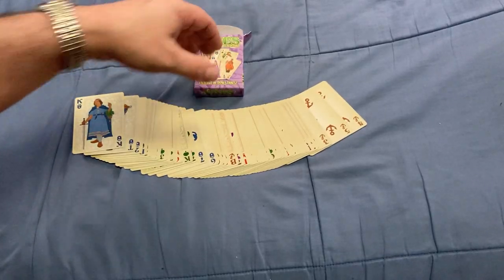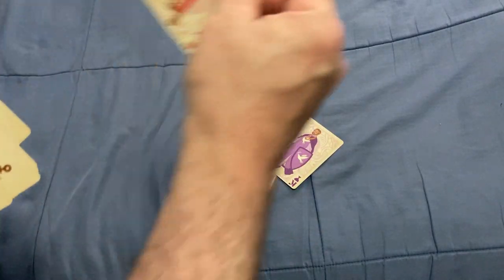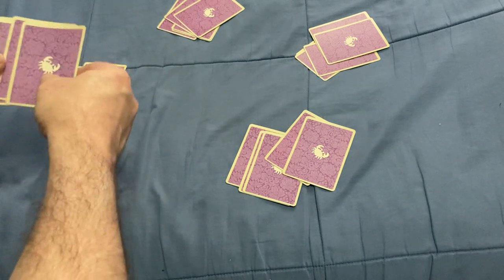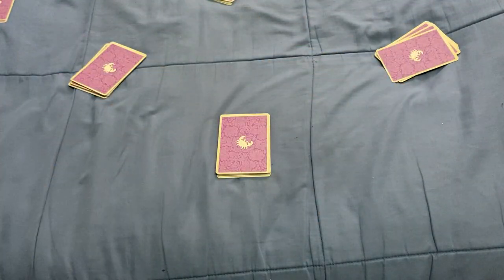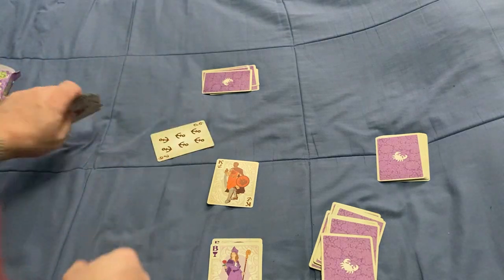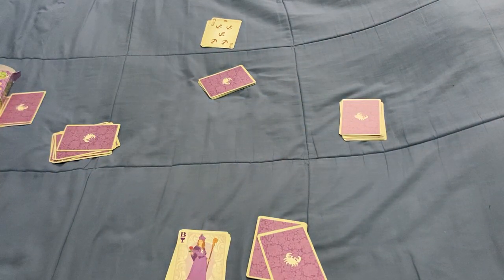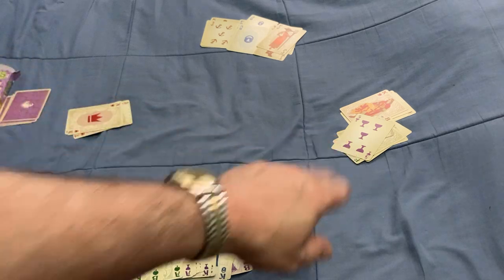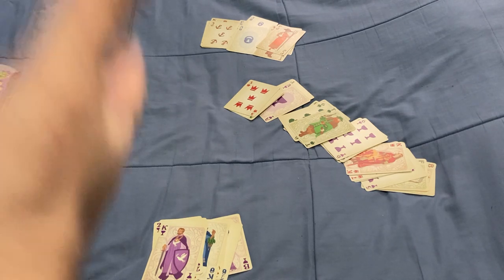Coralon How To Play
Pretty cool game using the Vines deck.

Want to send me something? Here is my PO address:
Victor Miranda
Canada

Card Game
Deck Review
How To Play
Unboxing
Board Game
Cartamundi
USPCC
Board Game Geek
Kickstarter